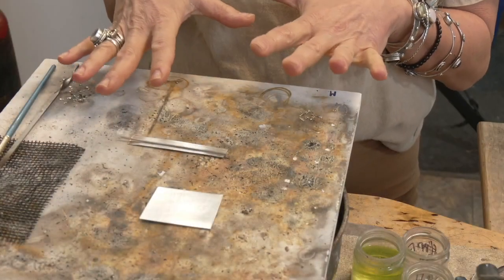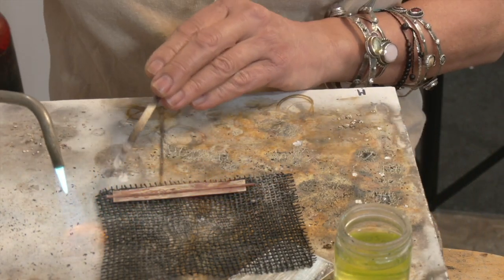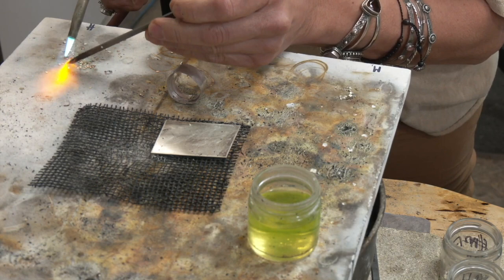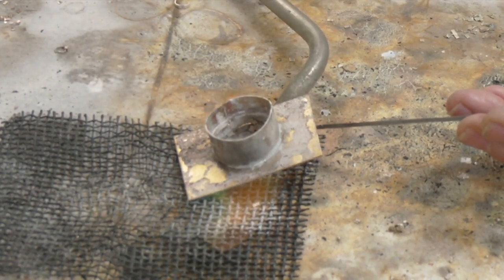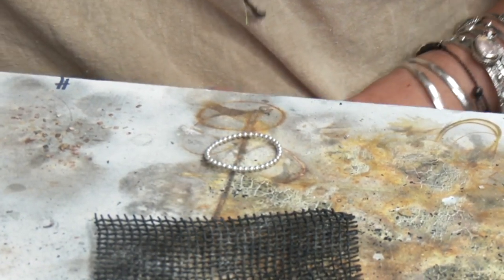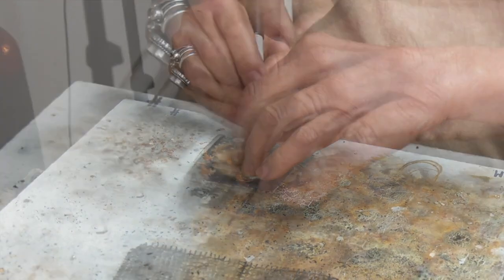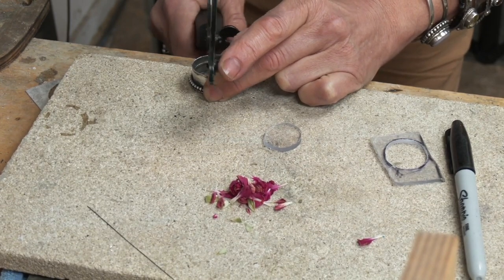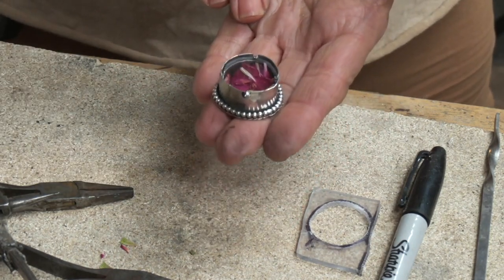Reliquary Hollow Form Ring Tutorial